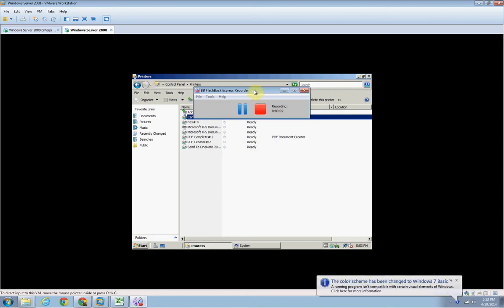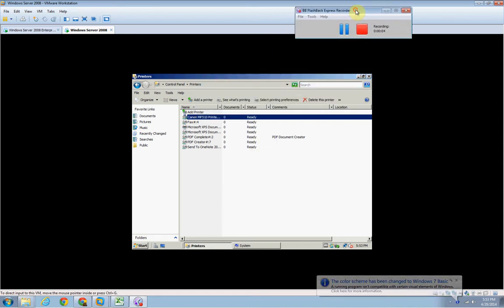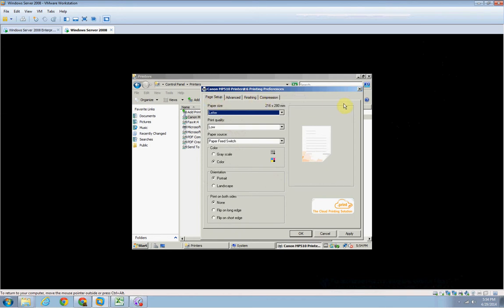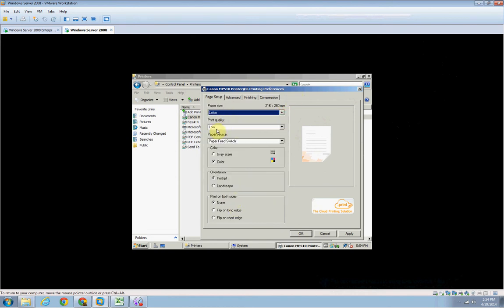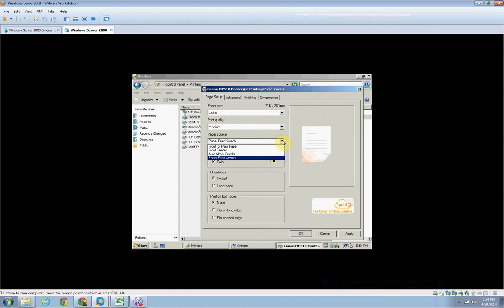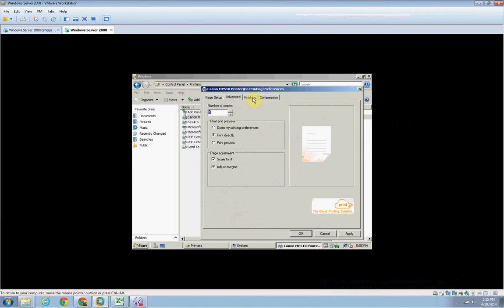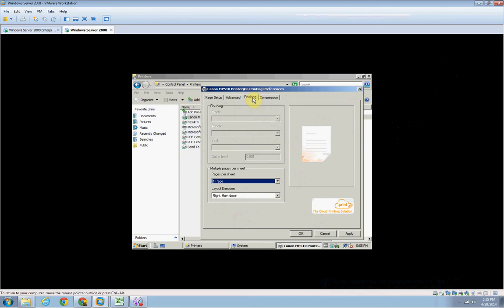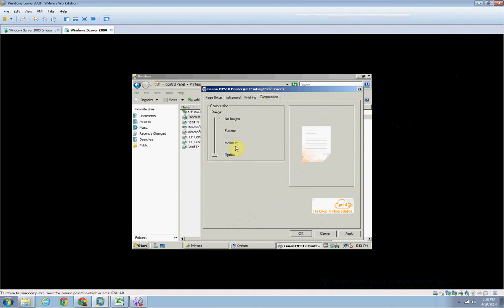Viewing Printing Preferences 6 7